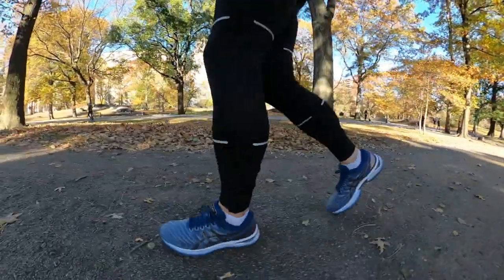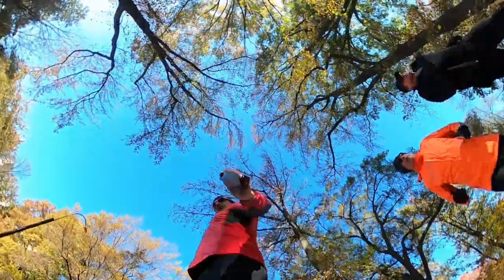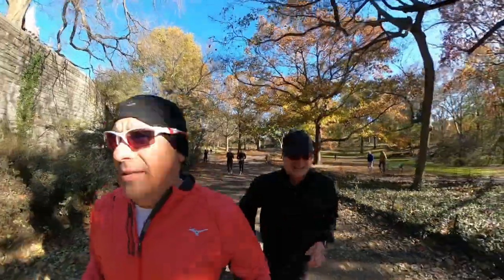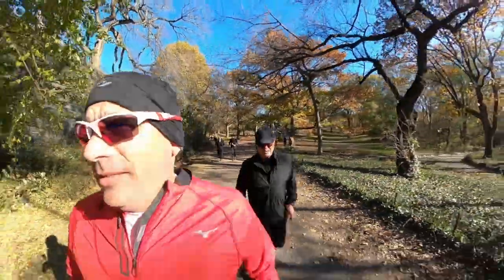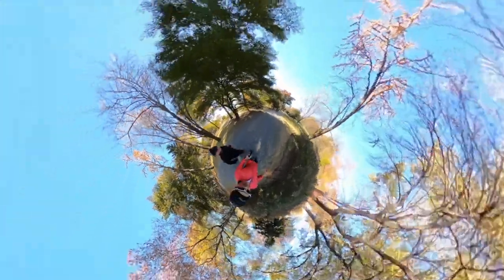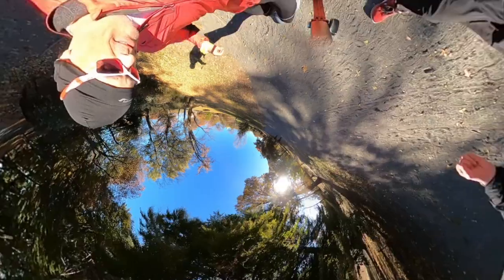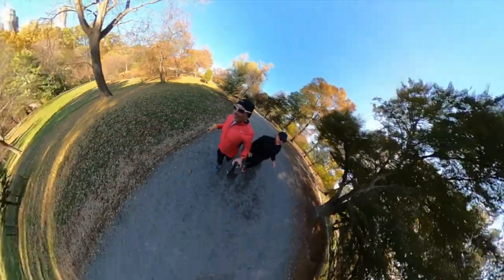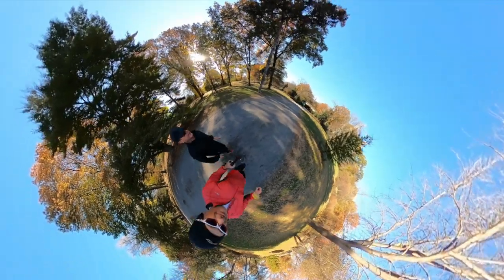Tabio Socks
Follow me on Strava or IG @DirtyOldSneaker

My Current Running Gear
Fenix 6X Pro Solar
Oakley Flak Jacket
Mizuno Wave Rider 23
GoPro Fusion
GoPro Hero 7 Black
DJI Mavic Air
Trex Air